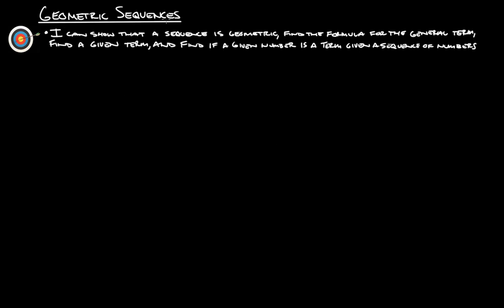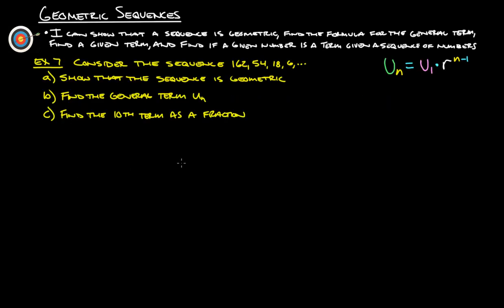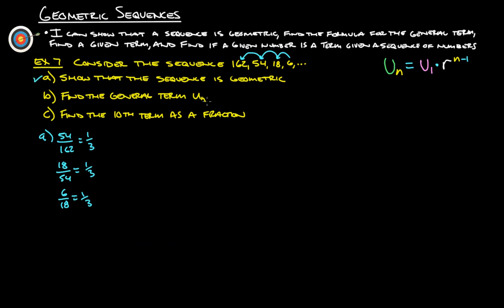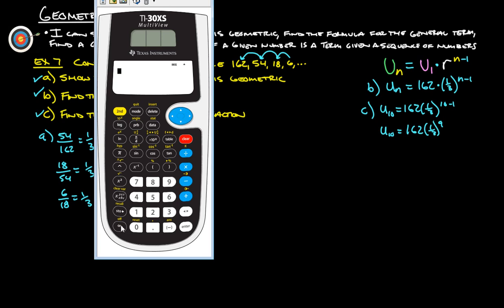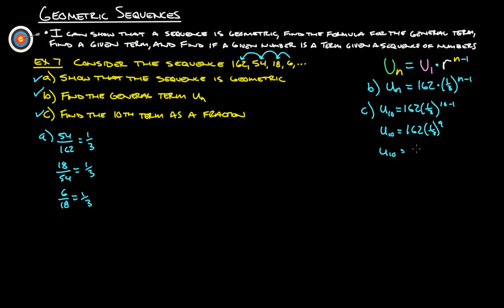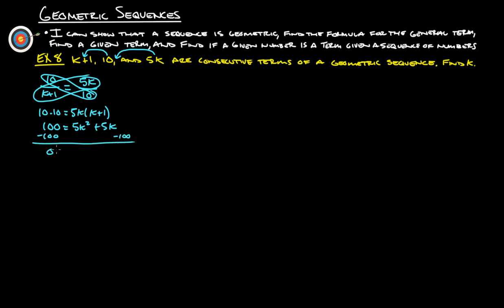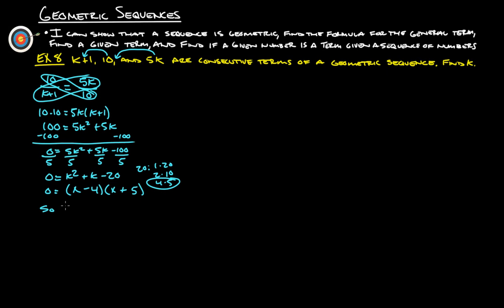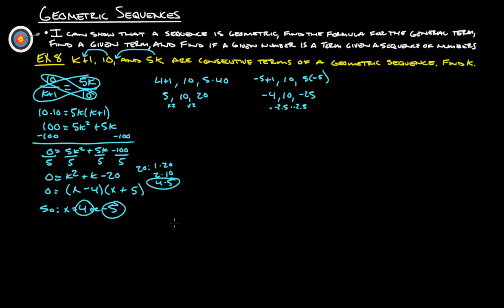5C Geometric Sequences (Part 1 of 2)